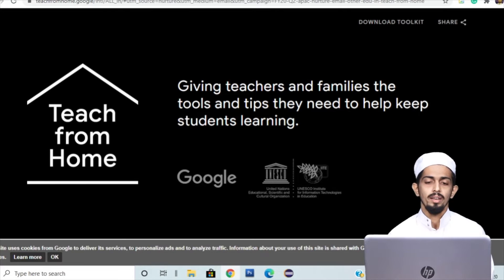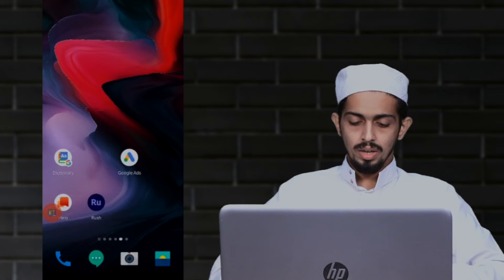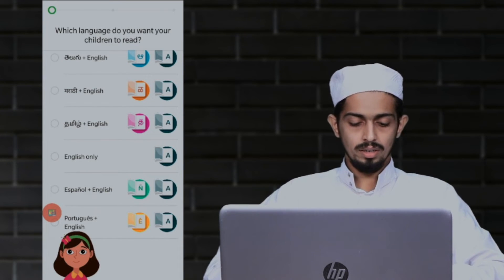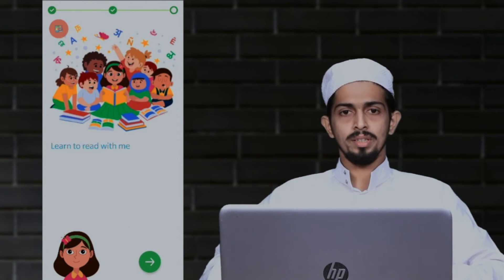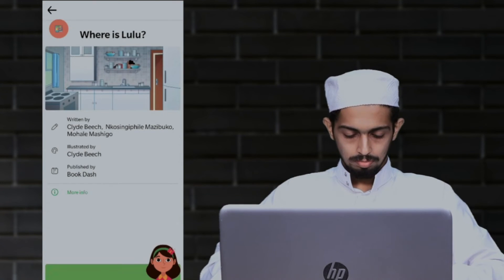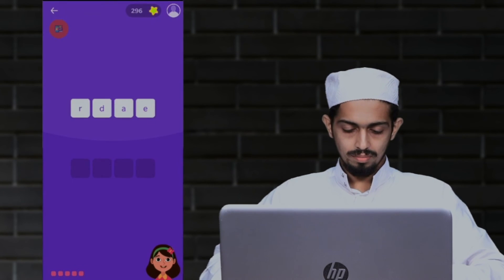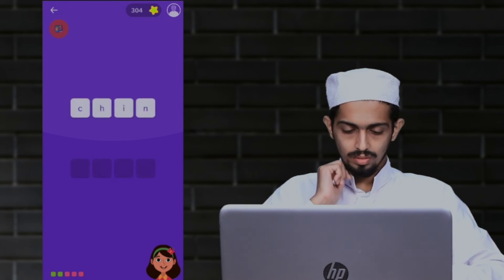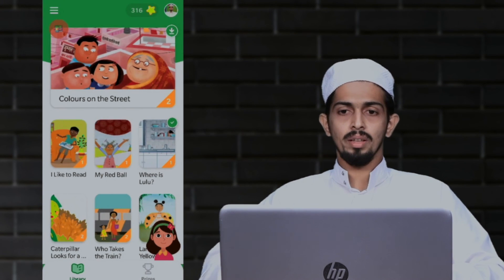Read Along - Teach Your Kid Reading With This Google Bolo Application | Learn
This video helps you guide how to use Read-Along - Virtual Reading Assistance application.